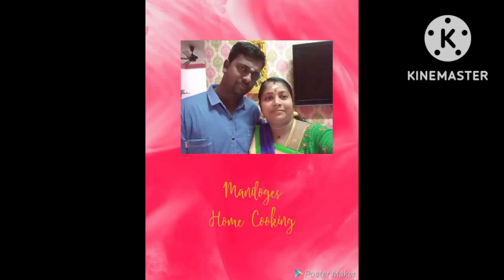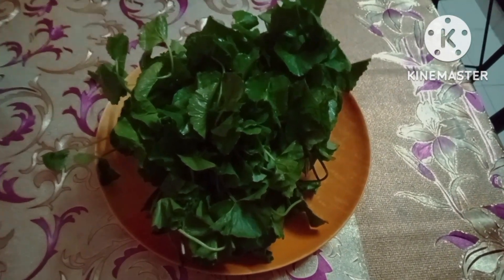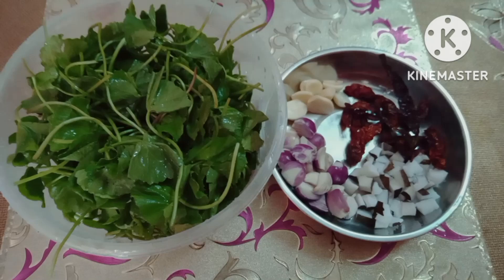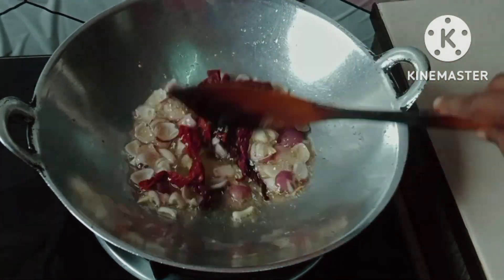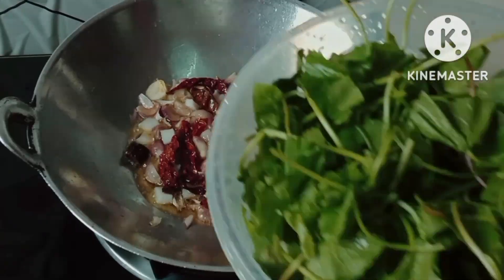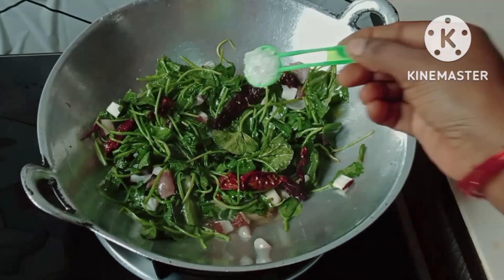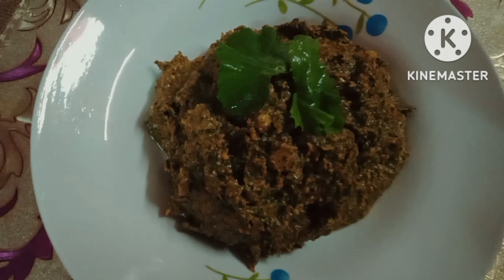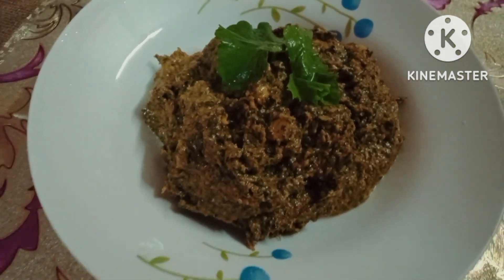vallaarai keerai Thuvaiyal😉😉In Tamil Maniloges Home cooking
vallaarai keerai
Dry chilli
shallots
Garlic
Tamarind
coconut 🥥
salt
oil